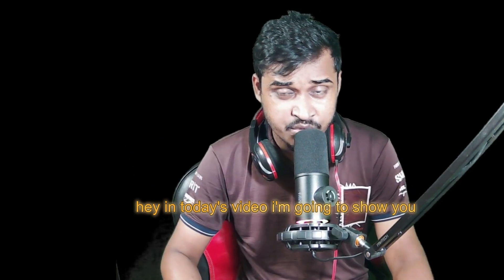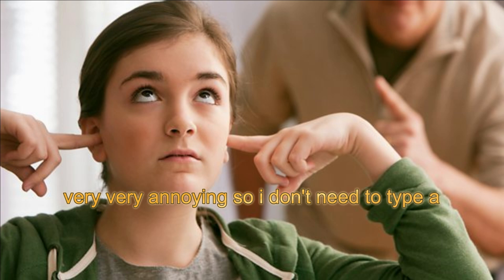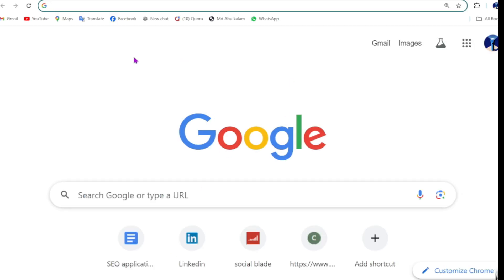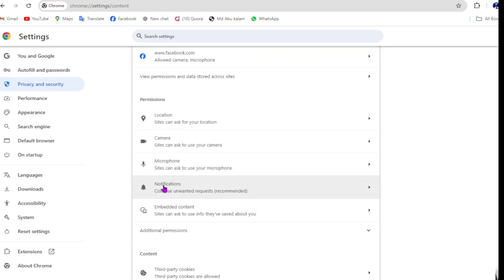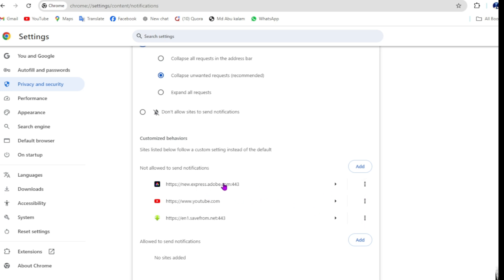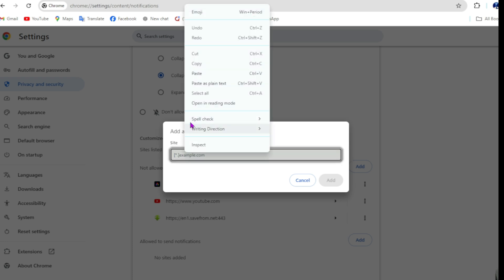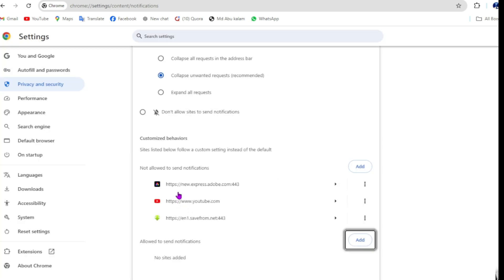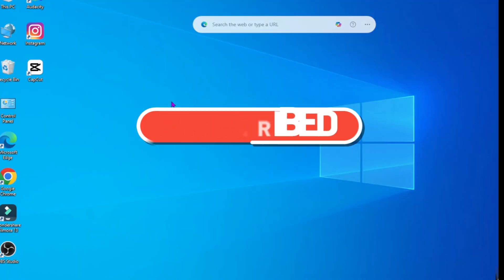How to stop Automatic Notifications on Chrome in PC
Hello, In this video I will show you, How to stop Automatic Notifications on Chrome in PC